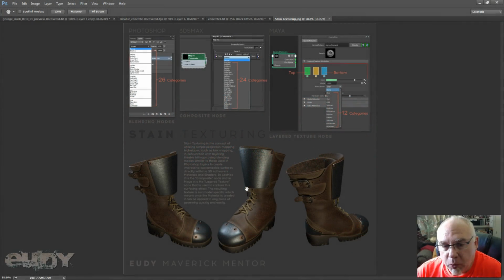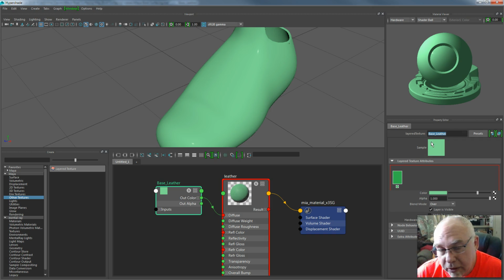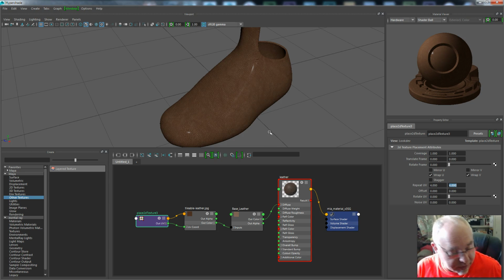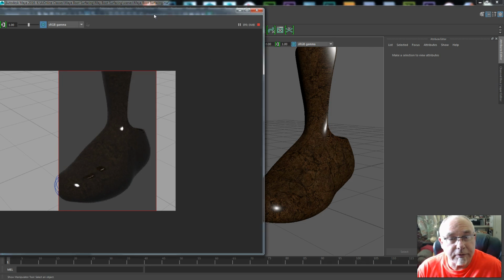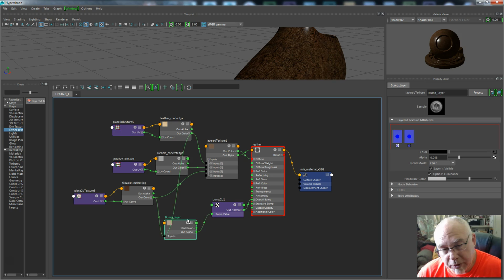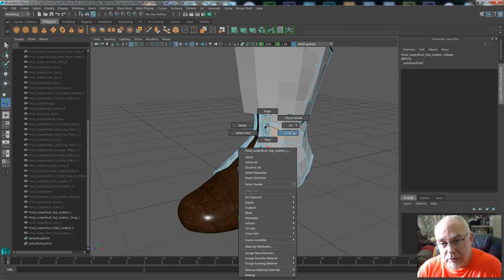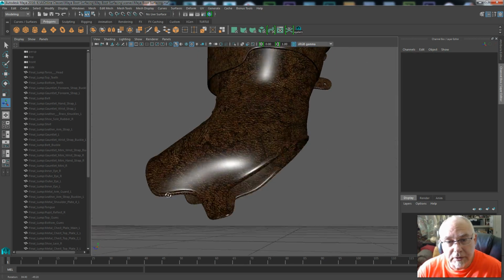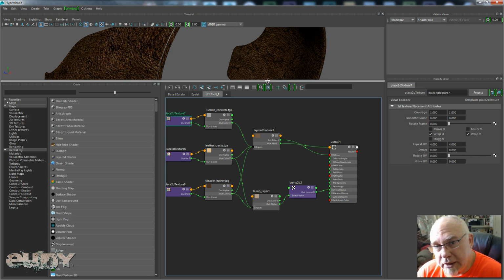Stain Texturing in Maya